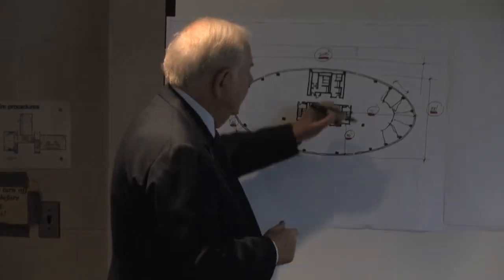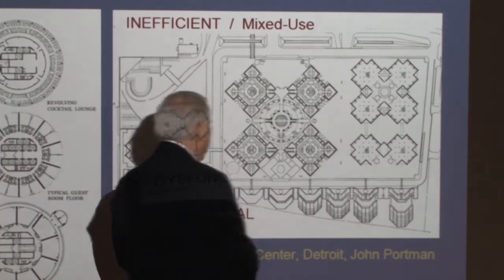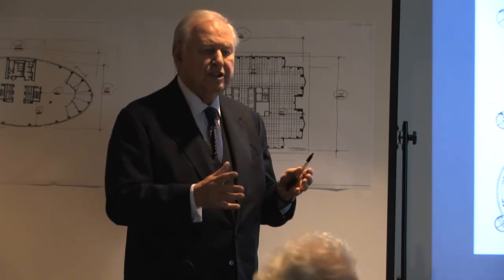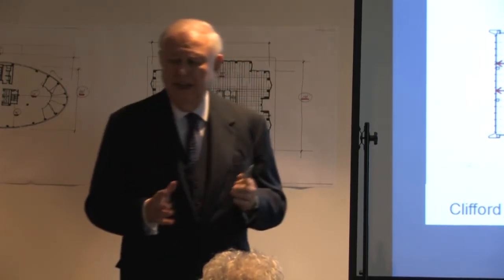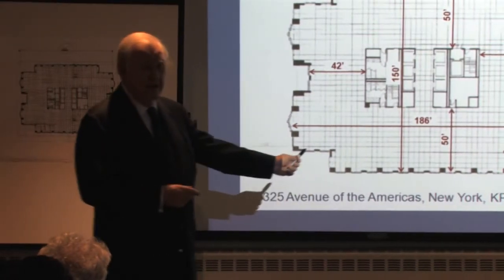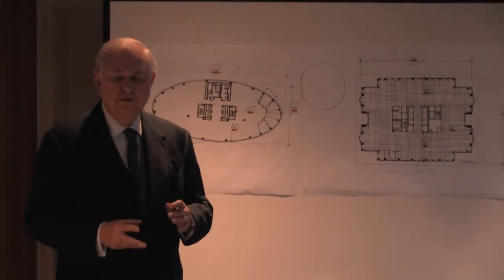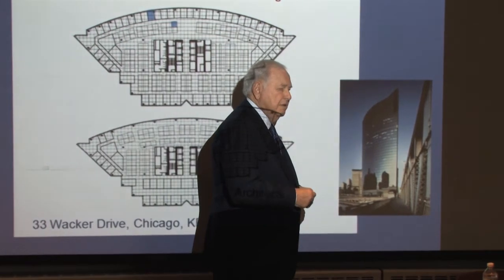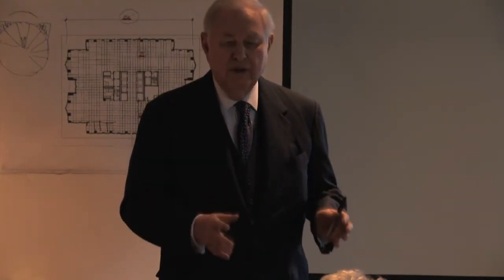11/03/2010 Real Estate Practice w/ A. Alfred Taubman (2/3)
Honorary Professor A. Alfred Taubman discusses the architecture of development, and presents case studies demonstrating efficient and inefficient uses of space.